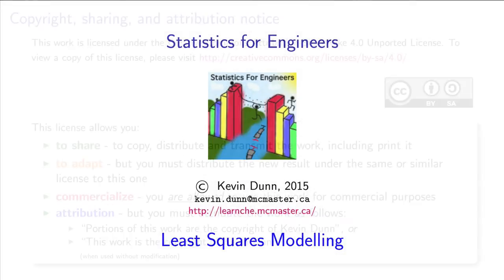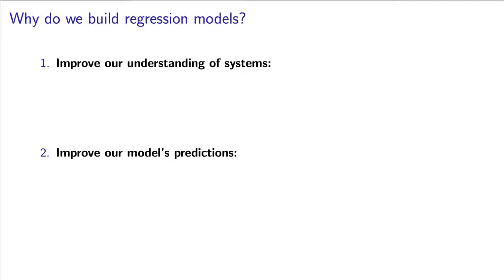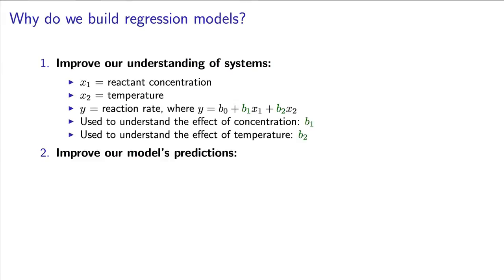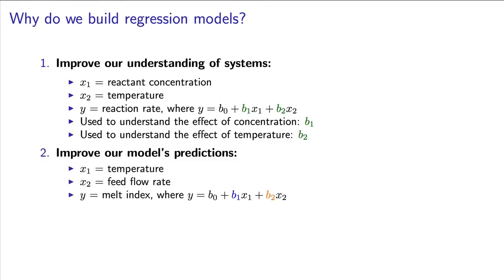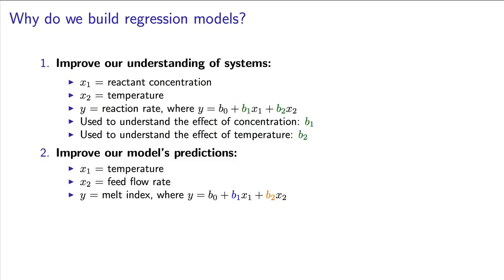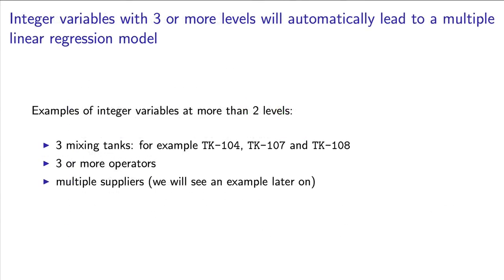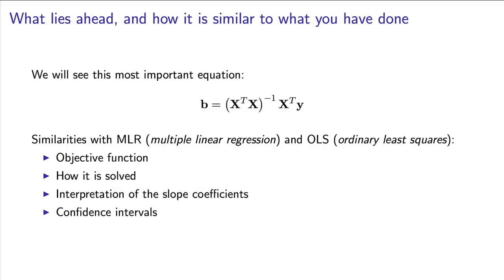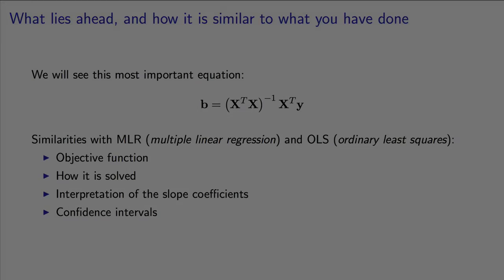Least squares - 12 - Multiple linear regression - Why we need it